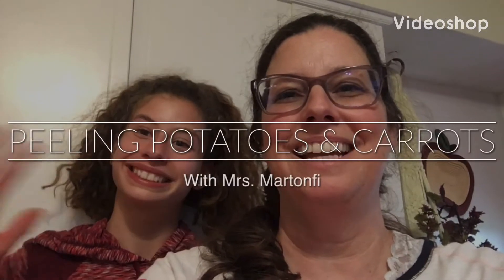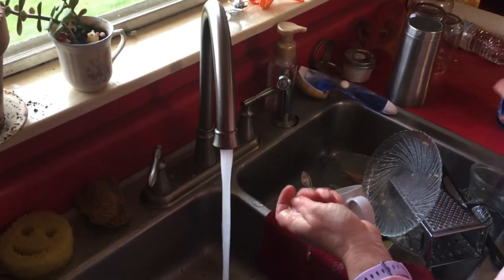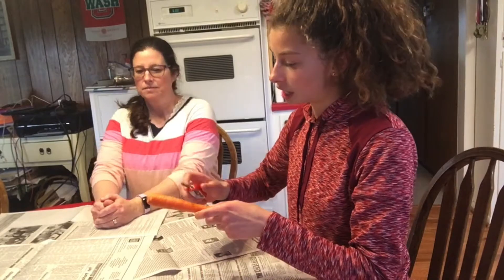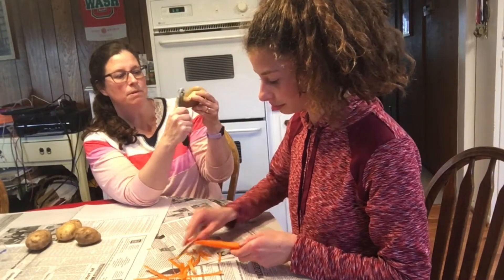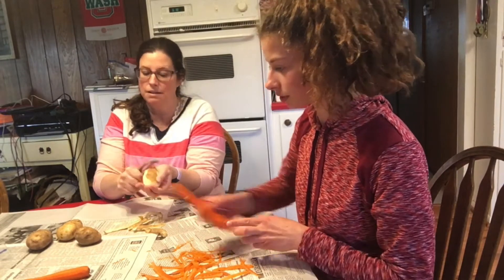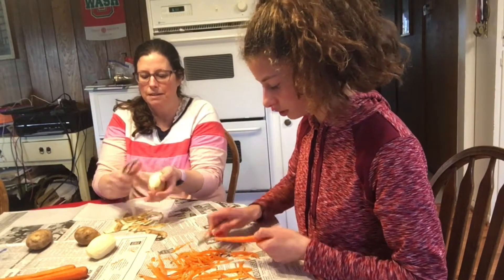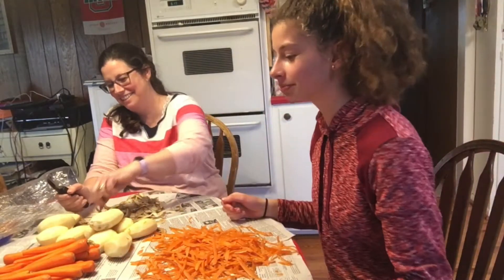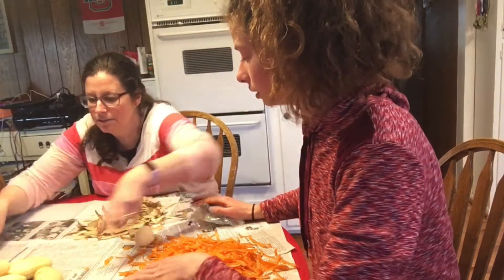Peeling Potatoes & Carrots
Chore option